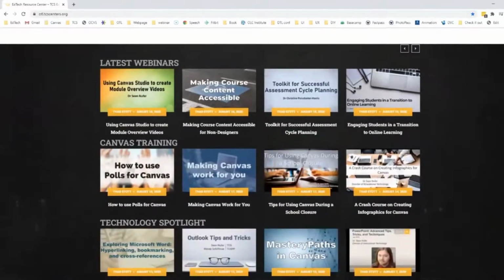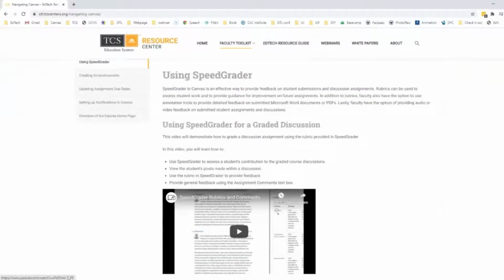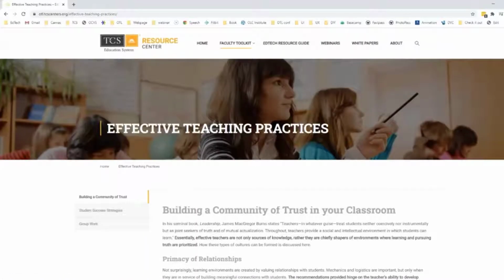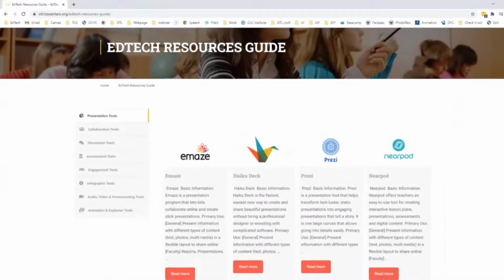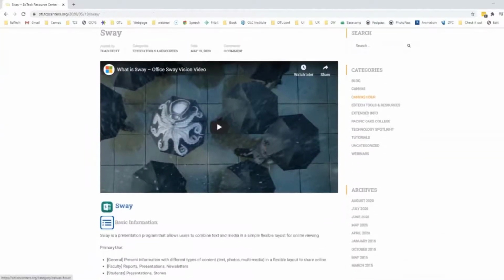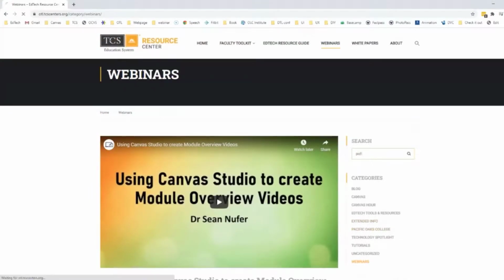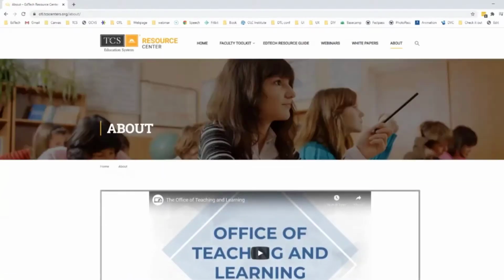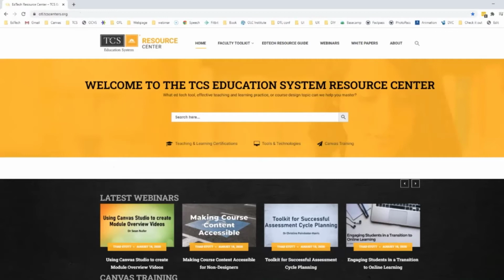Introducing the TCS Faculty Resource Center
The new TCS Faculty Resource Center will bring together strategies, research, and effective practices for innovative teaching and learning.  This resource center will be a one-stop-shop for faculty, course developers, TAs, and instructional designers as they work to create amazing courses and inspiring learning environments for our students.

This resource center will bring professors together from all our schools and institutions as we share our ideas and celebrate our successes.